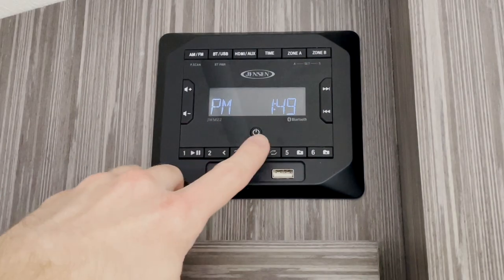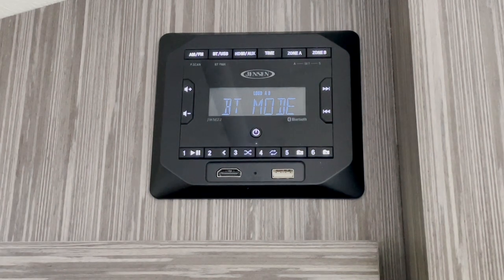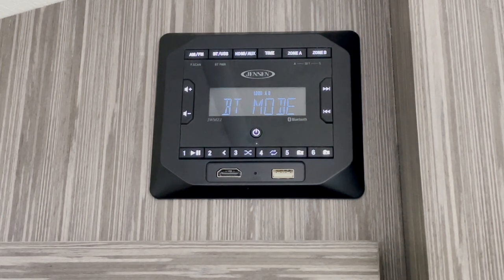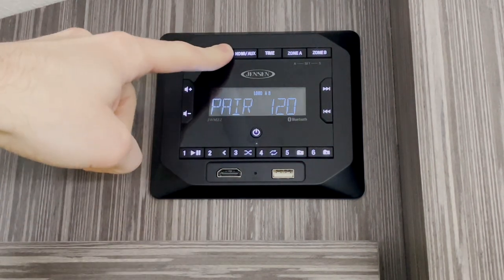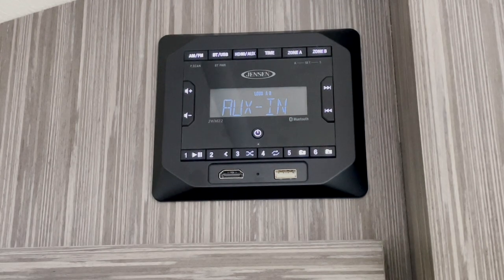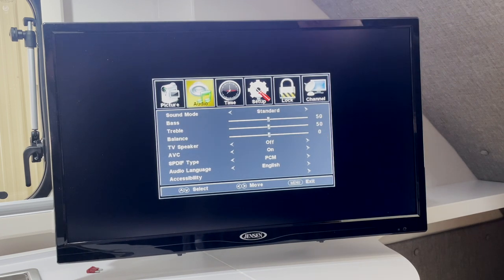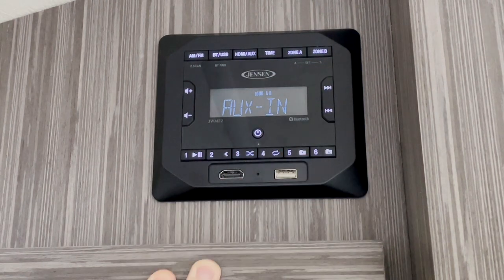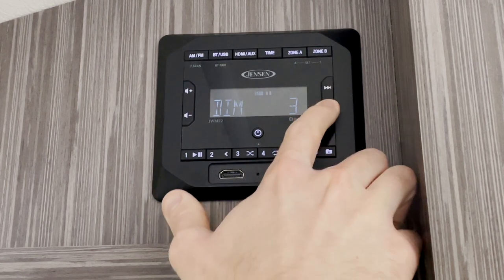Tech Talk: Jensen Radio Overview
Our TAB 320 and TAB 400 come equipped with the Jensen Radio System. Jordan, one of nuCamp's technical support specialists, walks you through the different modes of the Jensen.